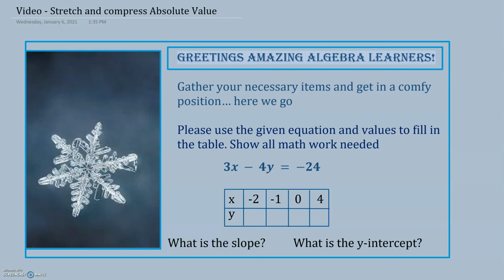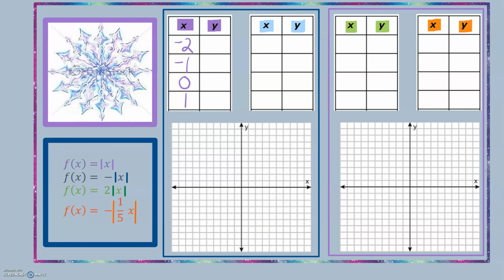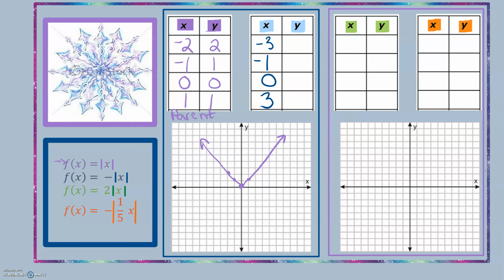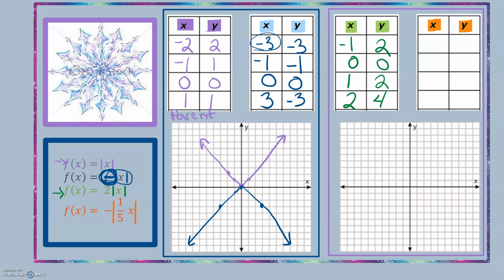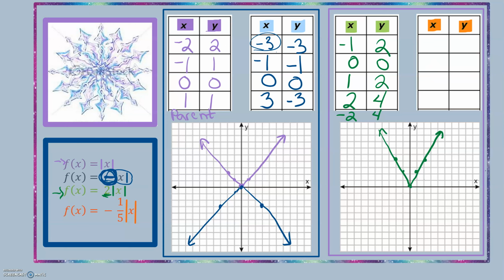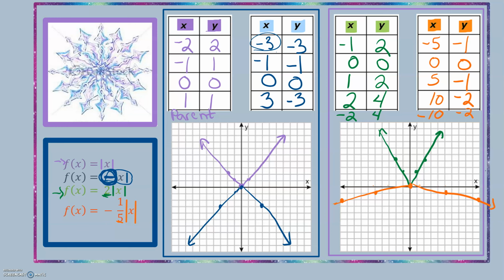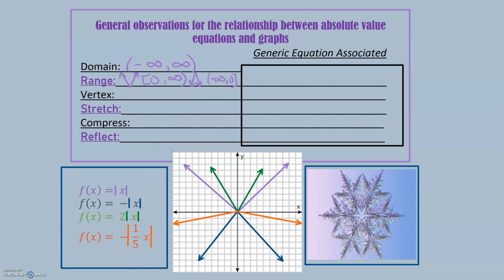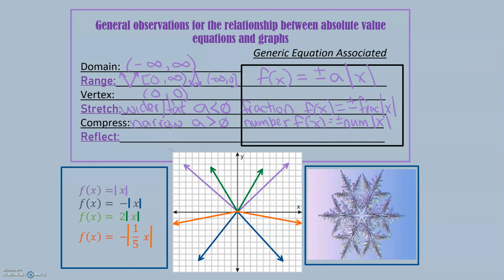Alg - stretch compress abs value